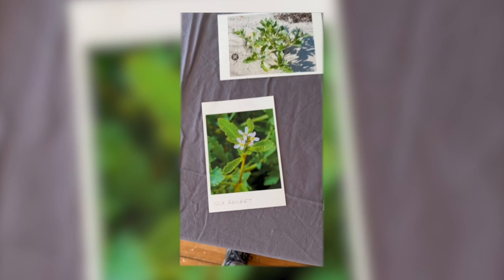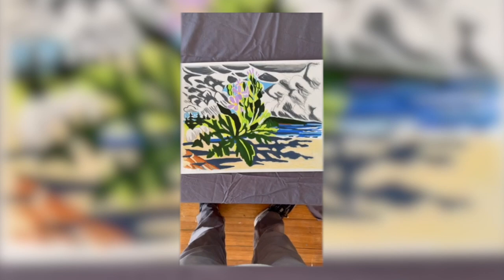John Arden Knight: Artist Studio Tour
John Knight received his M.F.A. in painting from American University, and a B.F.A. in painting from Indiana University. His work has been included in Biennial exhibitions at the Portland Museum of Art and the Center for Maine Contemporary Art.

Nationally, he has been awarded a fellowship at the Fine Arts Work Center, and residencies at the Millay Colony for the Arts and the Vermont Studio Center.  In Maine he has been awarded residencies at Great Spruce Head Island, Acadia National Park, and Monhegan Island.  He was the Maine Arts Commission Visual Arts Fellow for 2007.

He is represented by Moss Galleries in Falmouth.

 I Like Your Work is dedicated to supporting artists, creating community and providing opportunities and resources. Our podcast interviews creative people from painters and artists to collectors and curators. People who are involved in a creative lifestyle and also in building community within the arts. I Like Your Work is hosted by artist and curator Erika b Hess.

We have expanded to include Studio Visit Artists and exhibitions. Studio Visit Artists are artists making great work that we want to share. We also partner with galleries and curators to curate shows both in gallery spaces and permanently on our site.